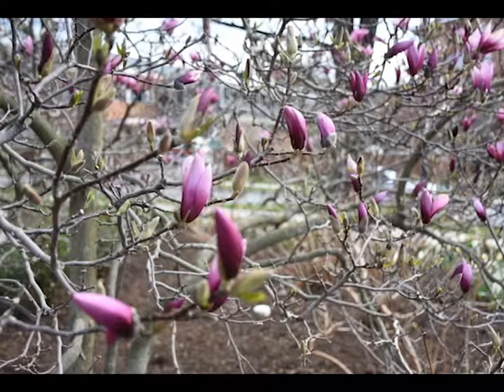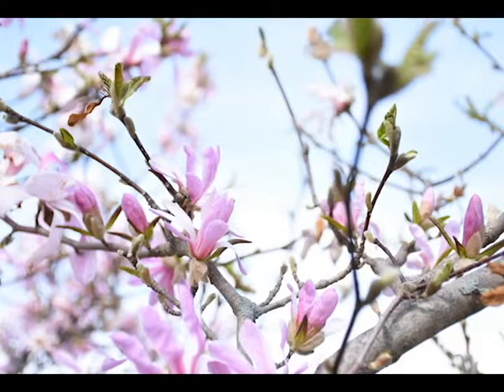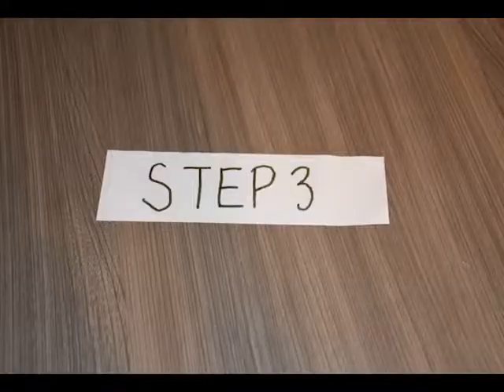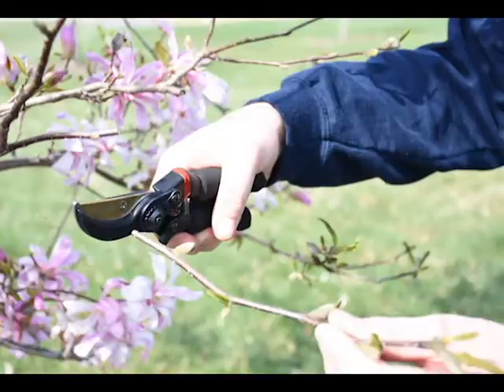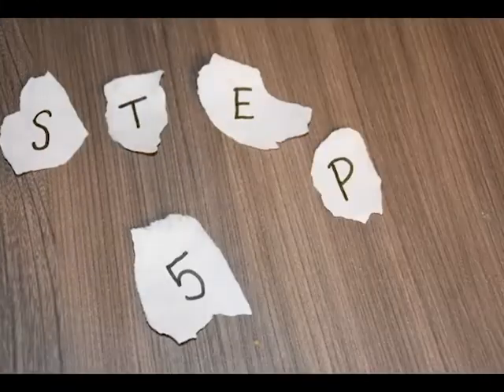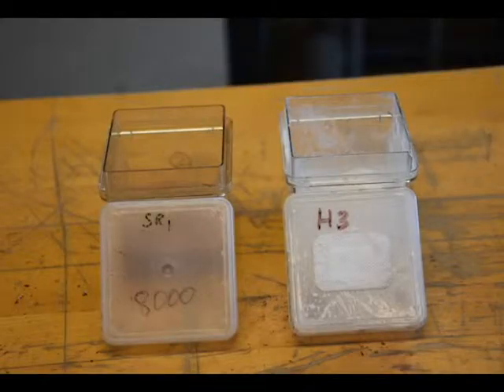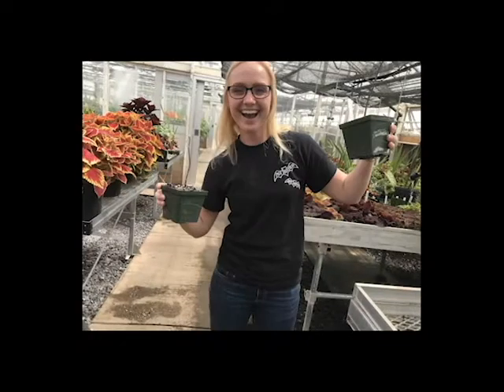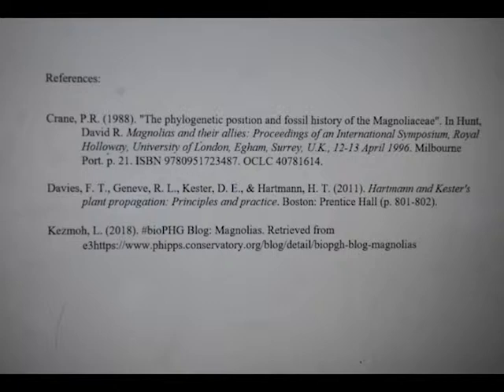Propagating a Magnolia Tree